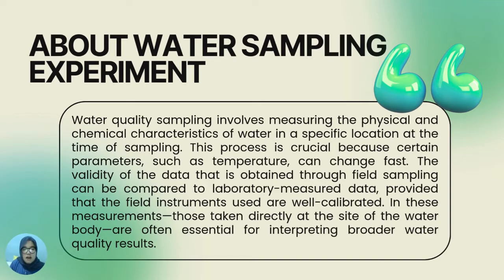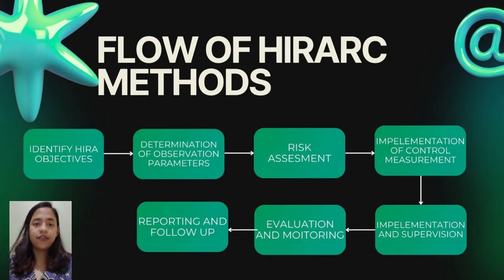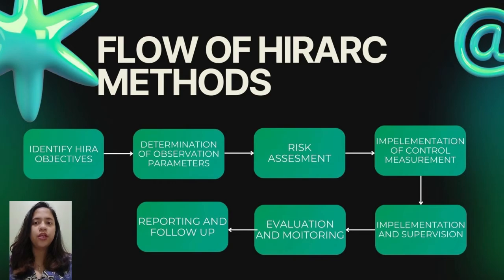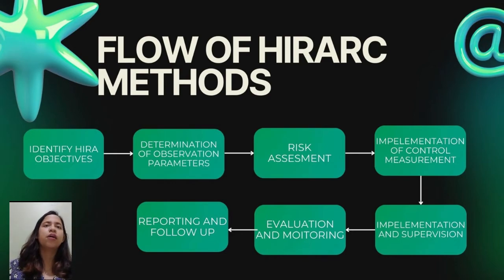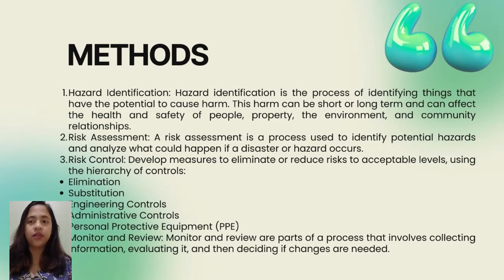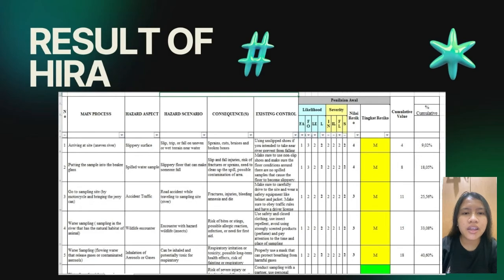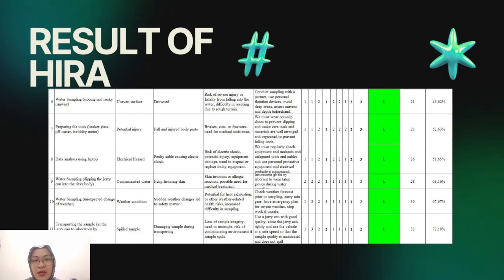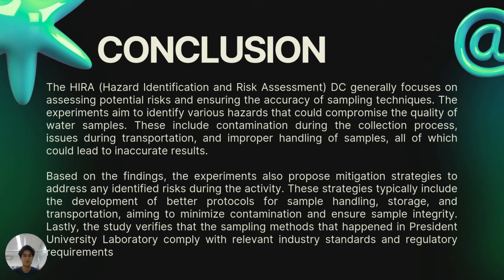Hazard Identification and Risk Assessment (HIRA) in Water Sampling Experiment | HSE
Hazard Identification and Risk Assessment (HIRA) in Water Sampling Experiment in Laboratory of Engineering

Final Project from Group 1 in Environmental Health, Safety, and Quality Management

Group member:
Fadyah Rahmanina Susanti P
Ignatius David Fernando
Nisa Patonah
Rolia Sesna Hutahean
Sani Tamaria Sidabutar

Lecturer: Dr. Yosef Barita Sar Manik, S.T., M.Sc, Ph.D